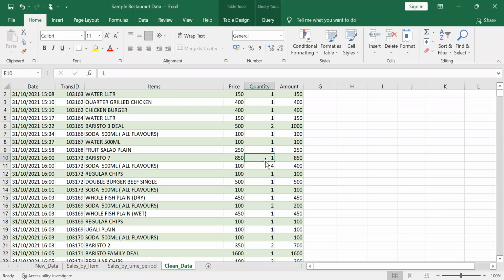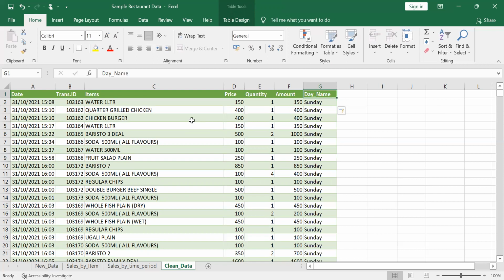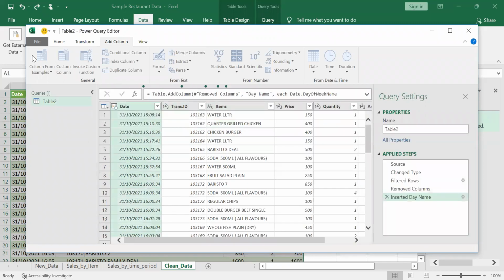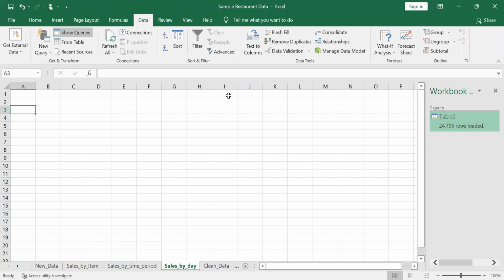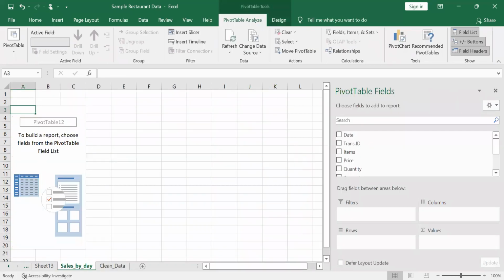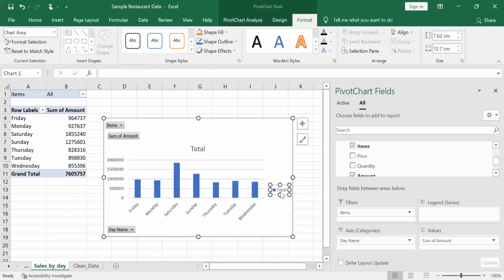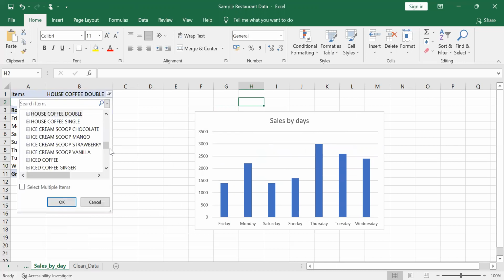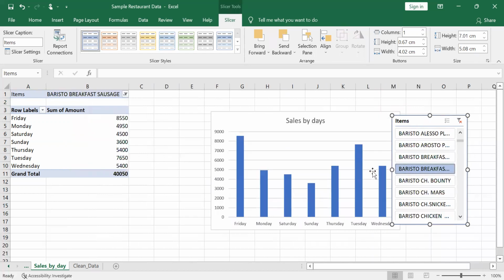From Basic to Complex Data analytics of real life data with MS Excel Part 4 sales by day